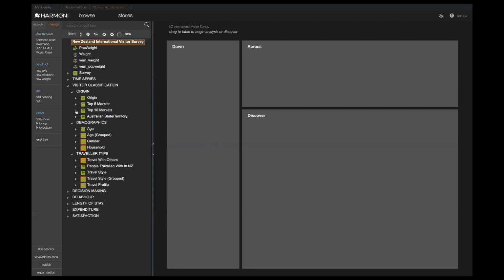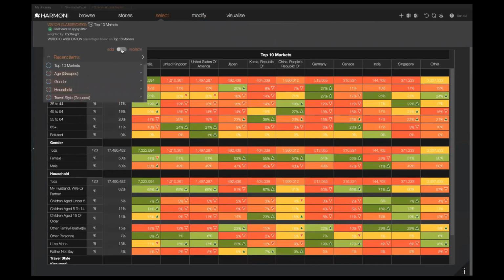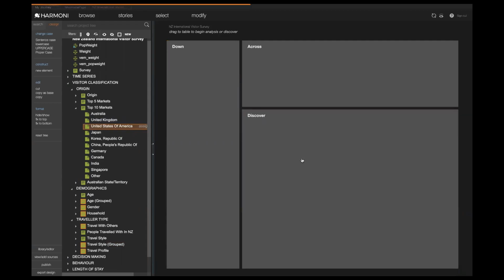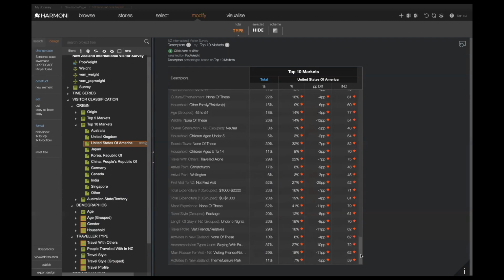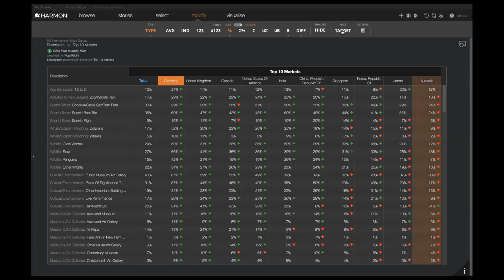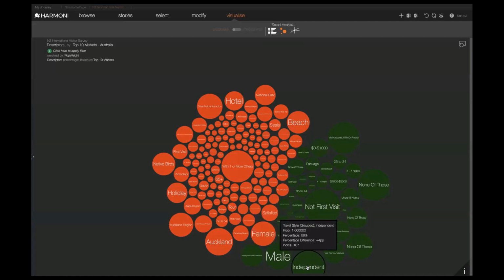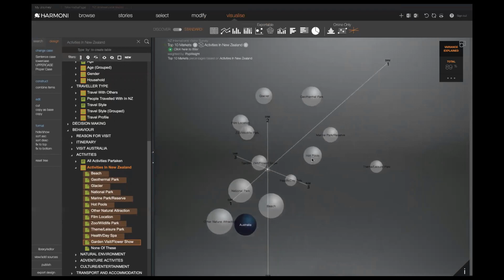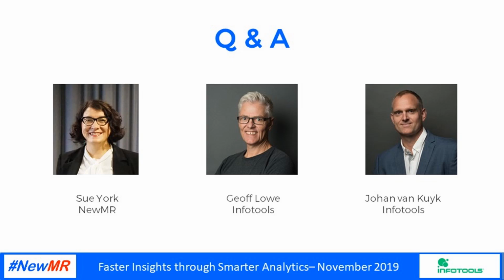Faster Insights through Smarter Analysis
The need for speed is paramount in market research. We are pressed to deliver research faster and more efficiently. Our traditional analysis processes often mean more manual effort than we need. It’s time to embrace smart technology to aid in insight discovery.

Geoff Lowe & Johan van Kuyk from Infotools introduce Harmoni Discover, and show how Harmoni Discover supports users to:
– Find stories in the data faster
– Easily profile groups that matter and compare them with others
– Deliver richer insights